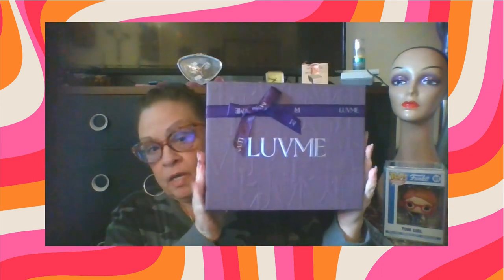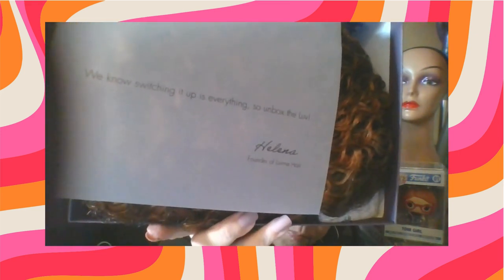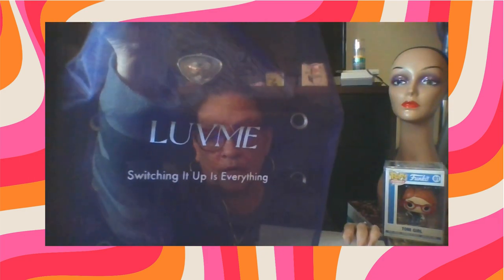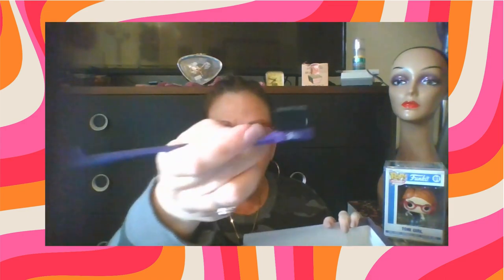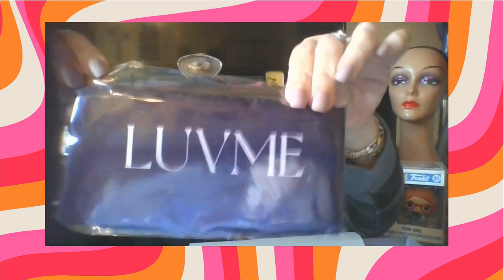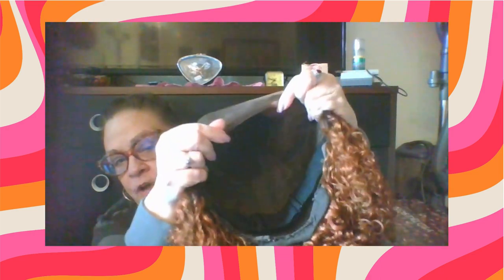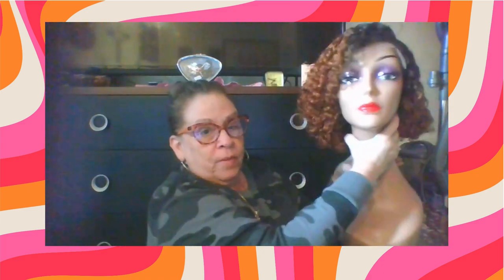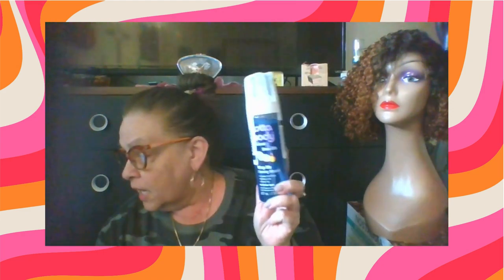LUVME HAIR -Trendy Mix Brown Short Cut Curly Minimalist HD Lace Glueless Side Part Wig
Trendy Mix Brown Short Cut Curly Minimalist HD Lace Glueless Side Part Wig 100% HUMAN HAIR